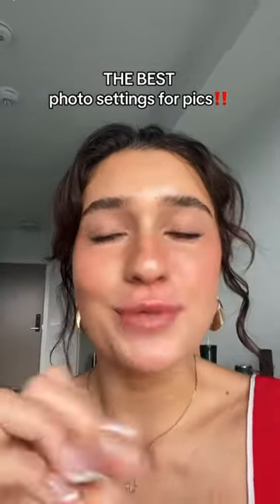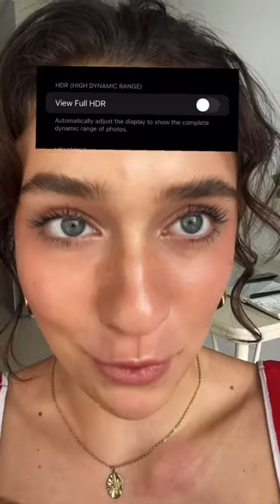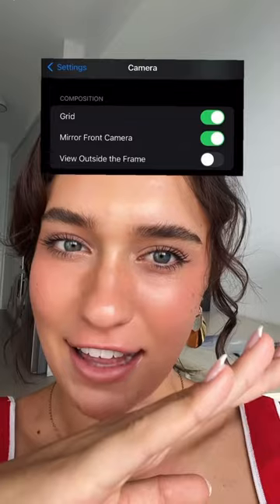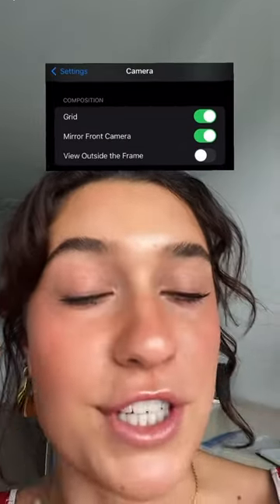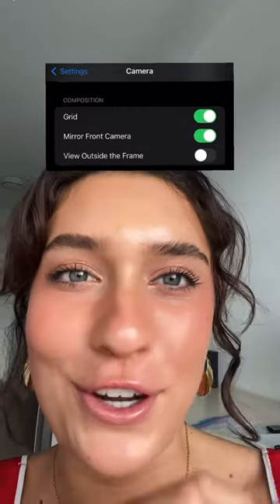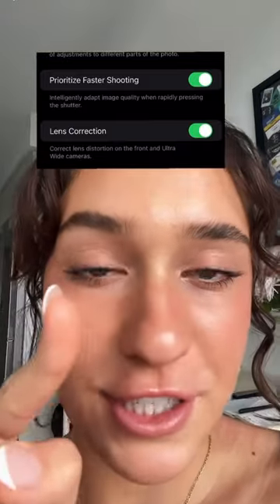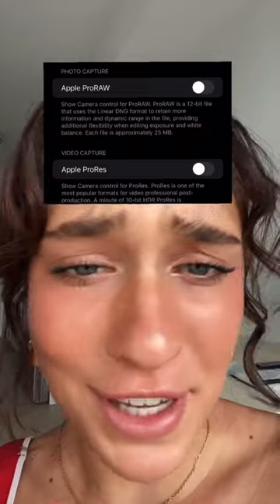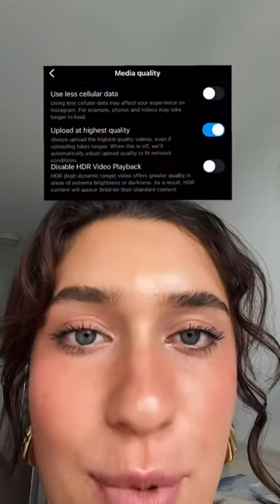this is why ur pics look like TRASH😀photo